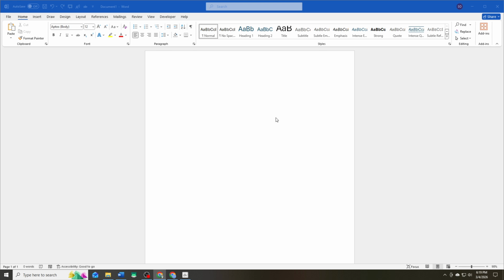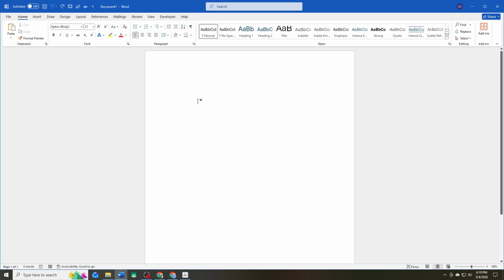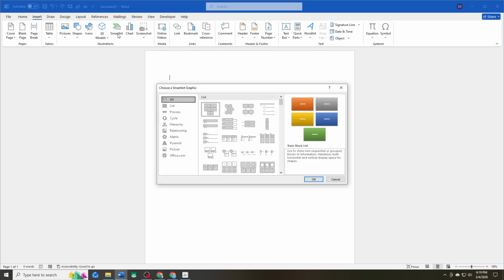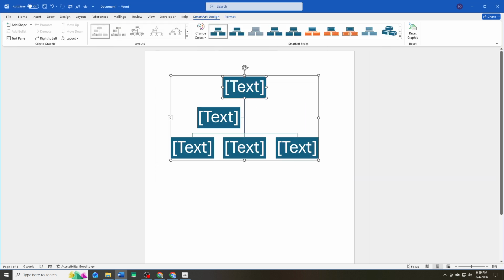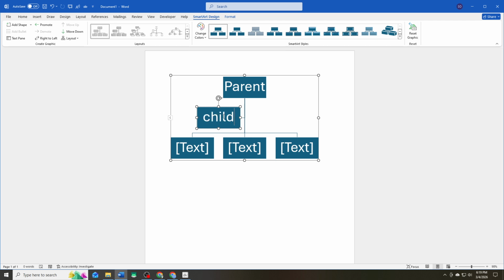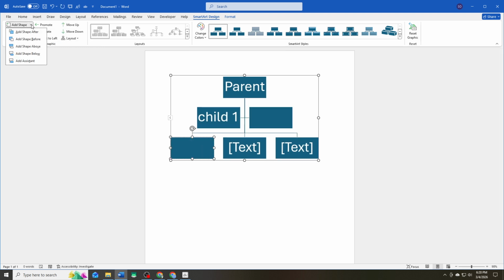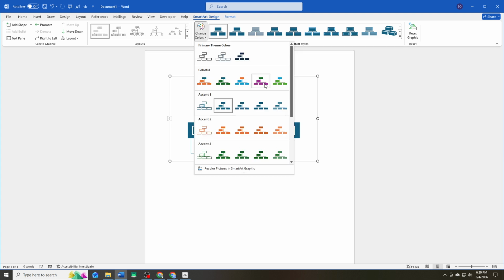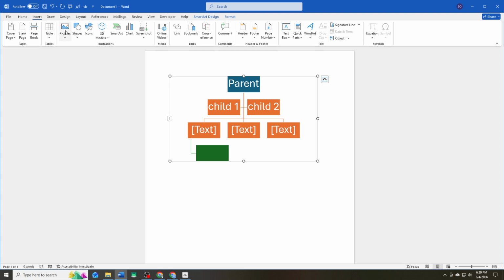How To Make DNA Descendancy Tree In Microsoft Word [2026 Guide]